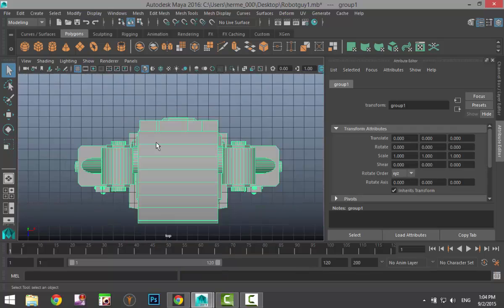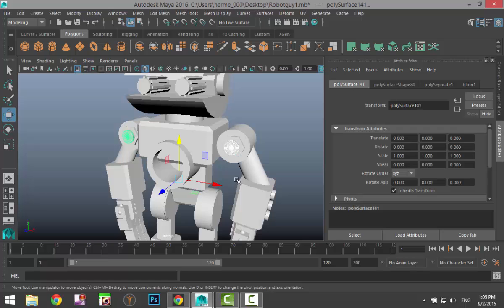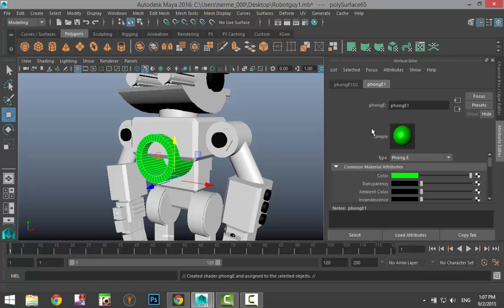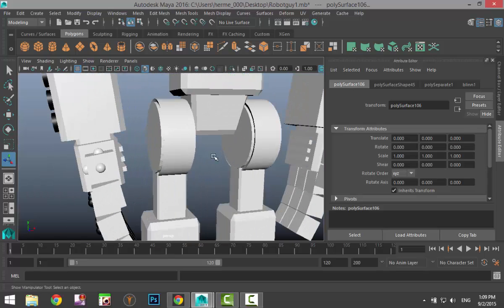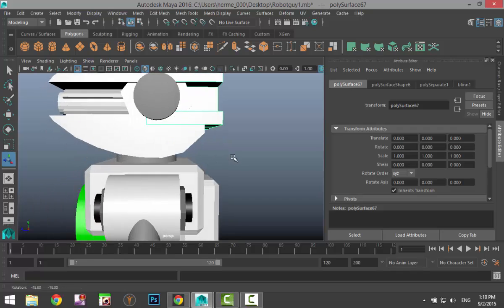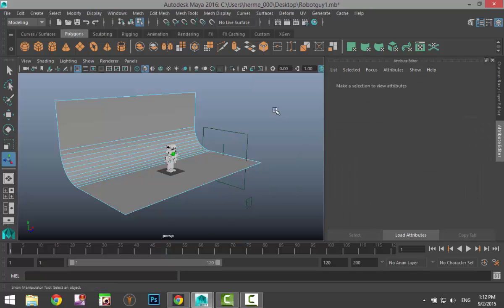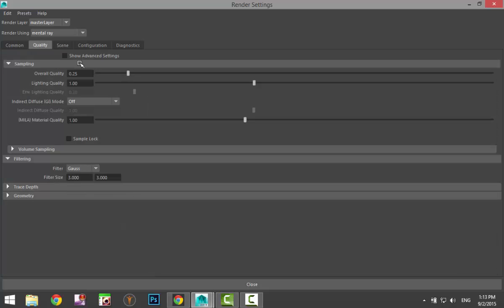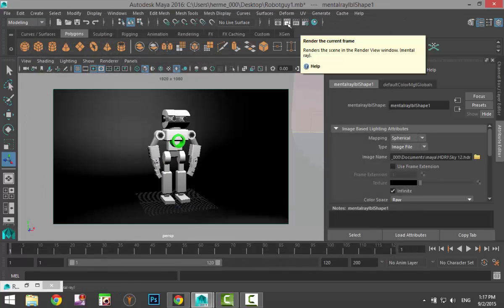Maya 2016 tutorial : How to texture a simple Robot 2 of 4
In this 3D tutorial video in Maya 2016 I will show you how to texture a simple robot